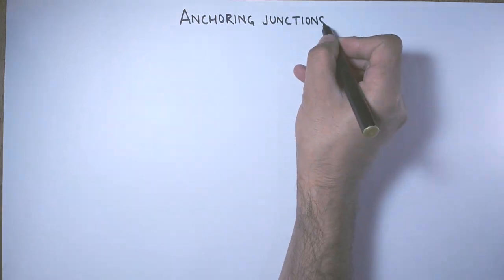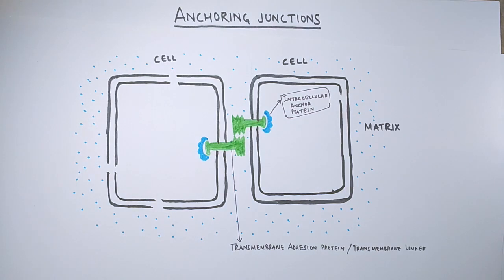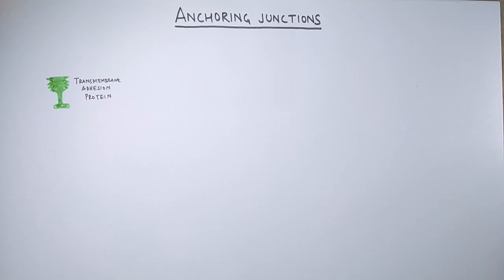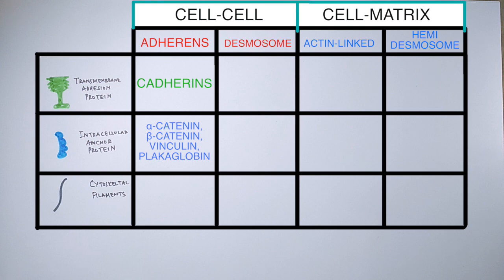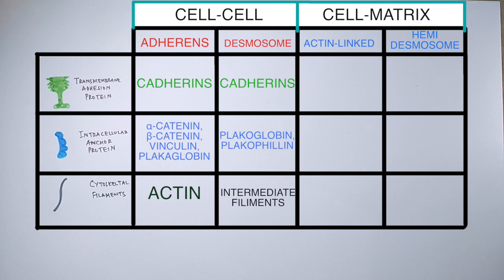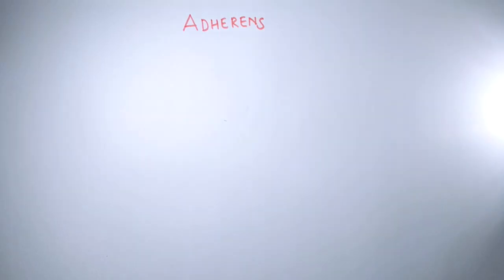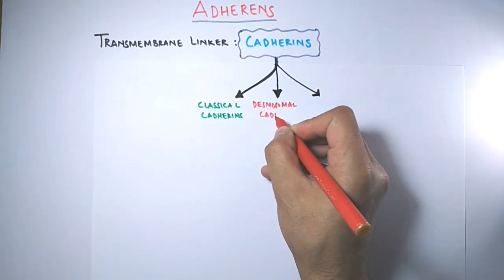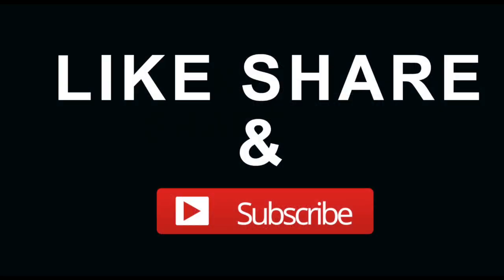Anchoring Junctions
Cells within tissues and organs must be anchored to one another and attached to components of the extracellular matrix. Cells have developed several types of junctional complexes to serve these functions, and in each case, anchoring proteins extend through the plasma membrane to link cytoskeletal proteins in one cell to cytoskeletal proteins in neighboring cells as well as to proteins in the extracellular matrix .[3]

Three types of anchoring junctions are observed, and differ from one another in the cytoskeletal protein anchor as well as the transmembrane linker protein that extends through the membrane
Adherens
Desmosomes
Hemidesmosomes
Actin linked matrix Junction